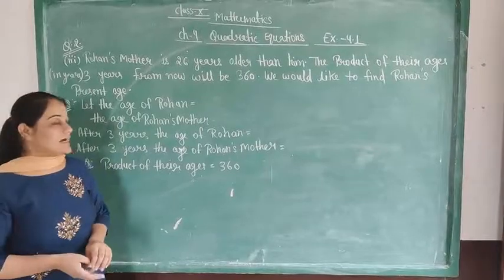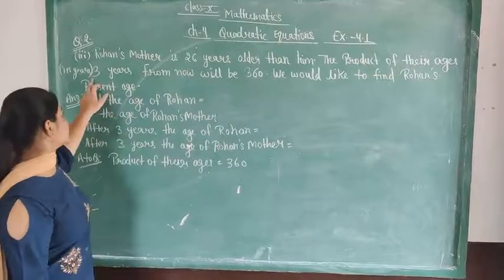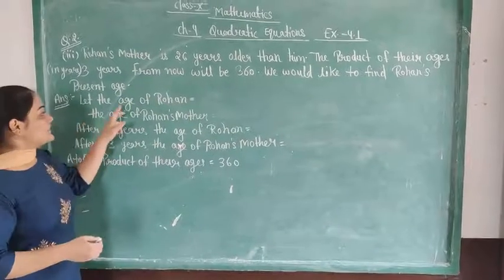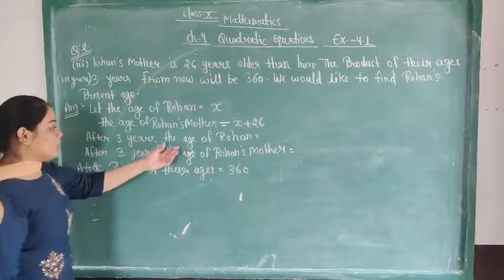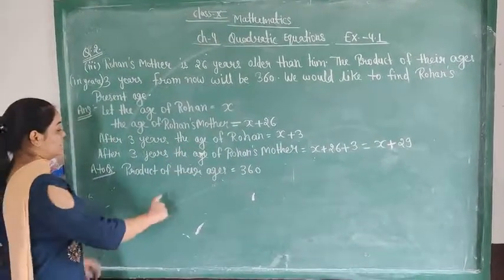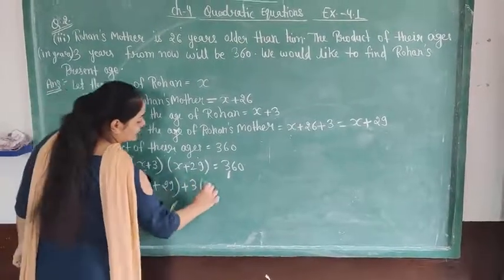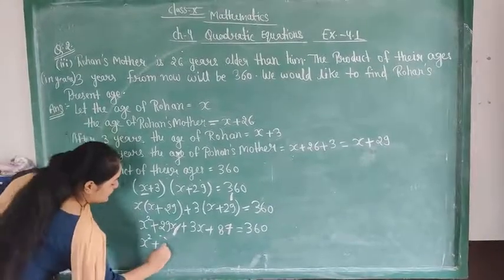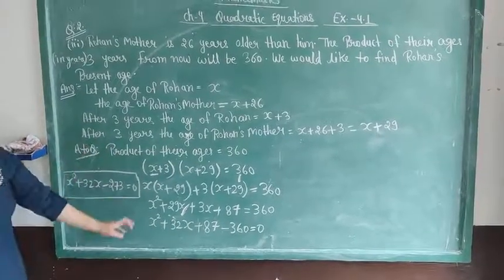class 10th subject-maths chapter-4(Ex.-4.1)